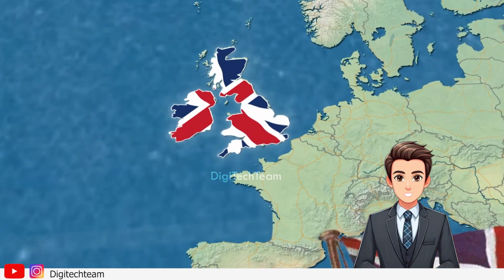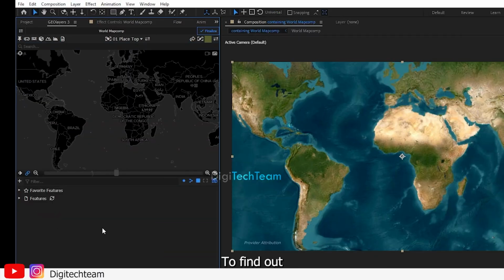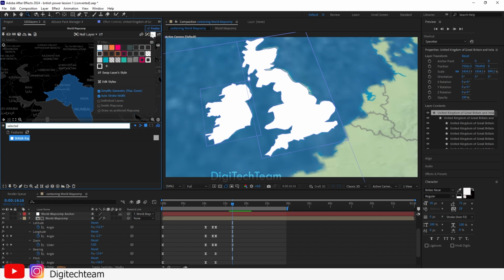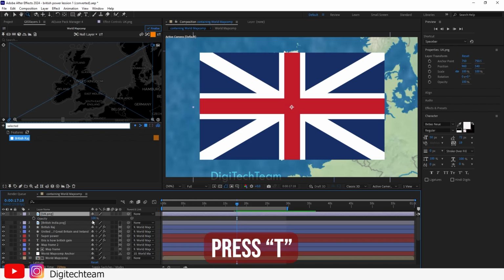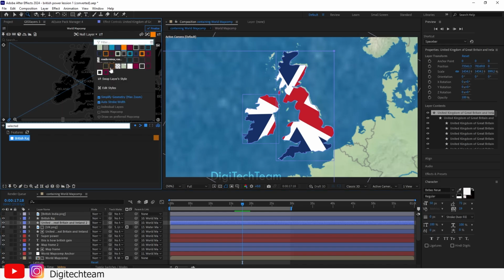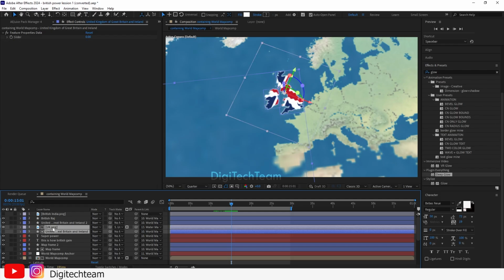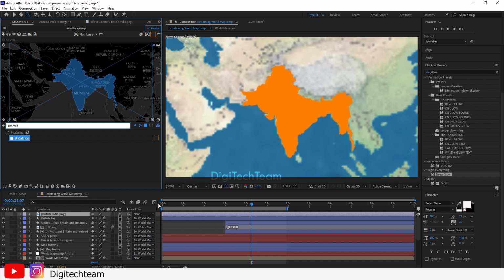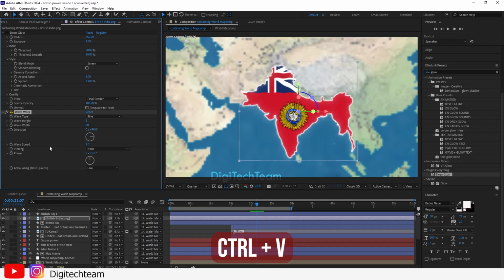Flag Animation inside country borders like Pro | Part 2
Flag animation inside country borders like pro